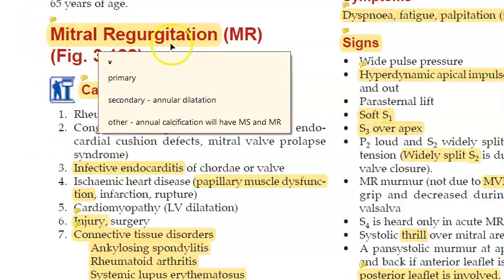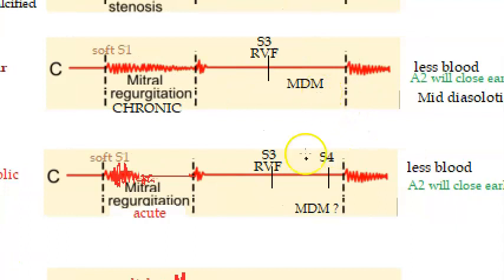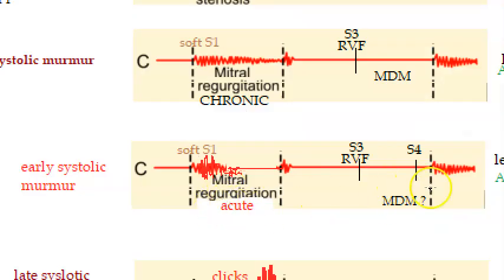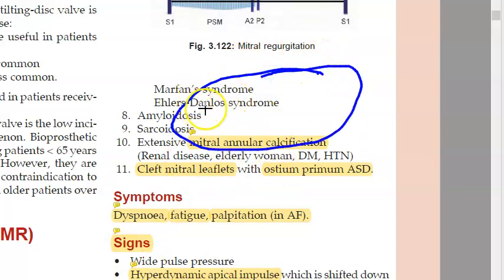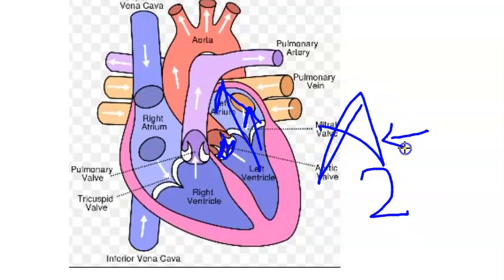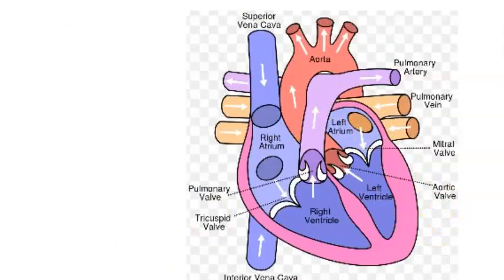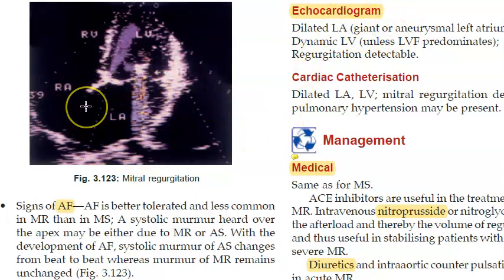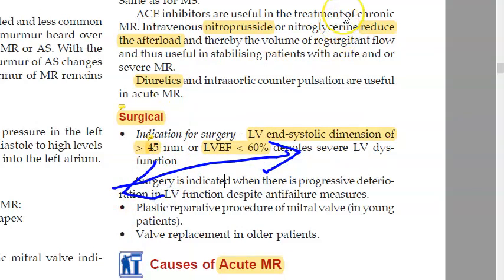Medicine 151 Mitral Regurgitation MR Acute Chronic Difference Wide Split S2 PanSystolic Murmur Early